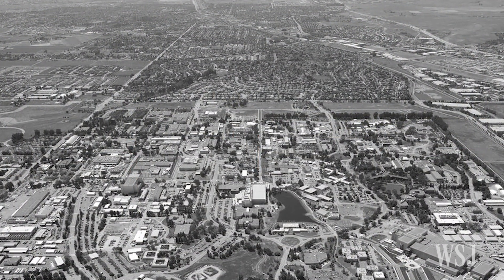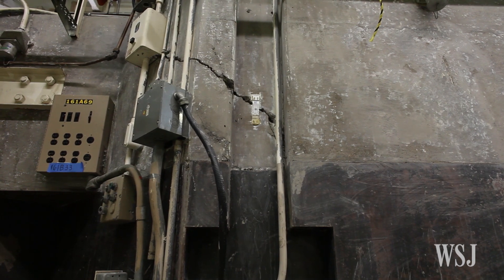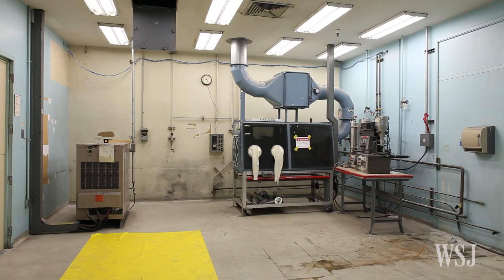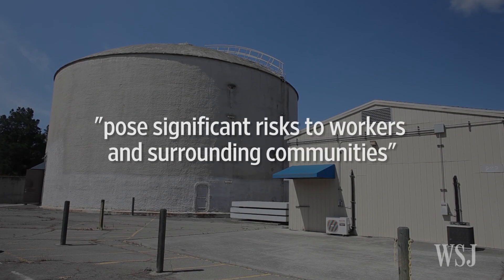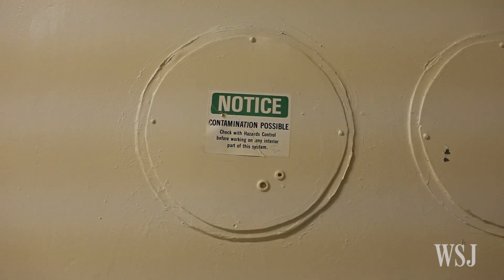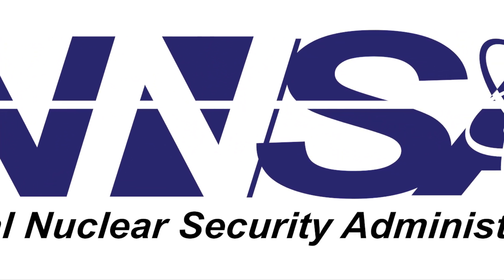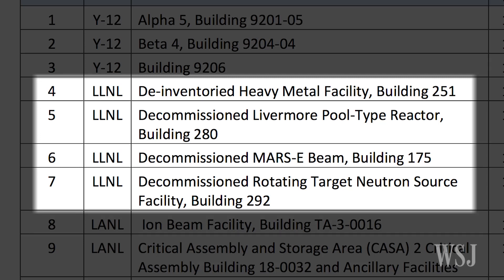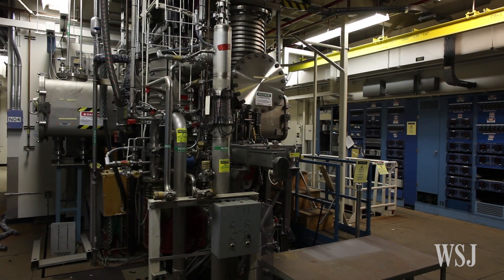Cleaning Up After America's Nuclear-Weapons Program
The state of the Lawrence Livermore National Laboratory reveals a contradiction in the Department of Energy’s efforts to clean up America's 70-year-old nuclear-weapons program: contaminated, decommissioned buildings are being maintained because of a lack of funds to tear them down. Photo: Brian L. Frank for The Wall Street Journal